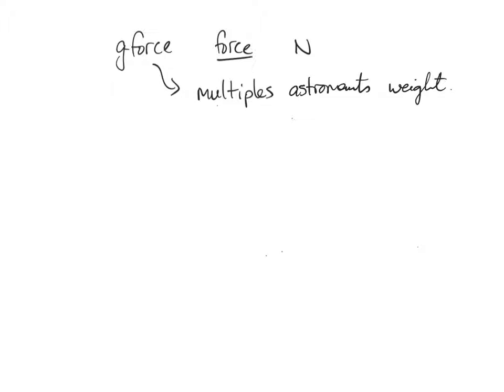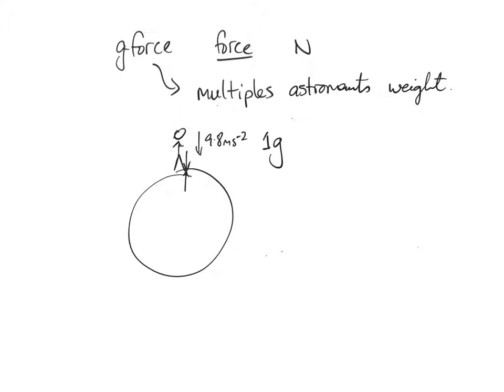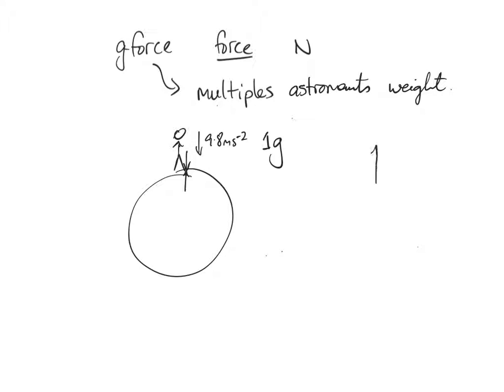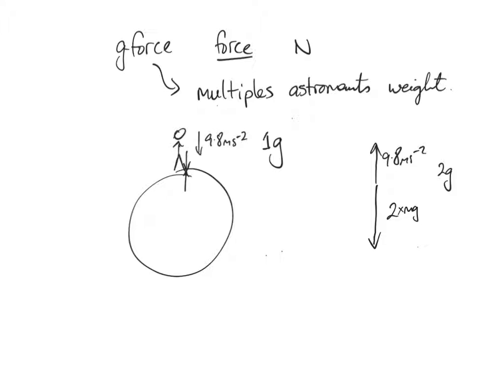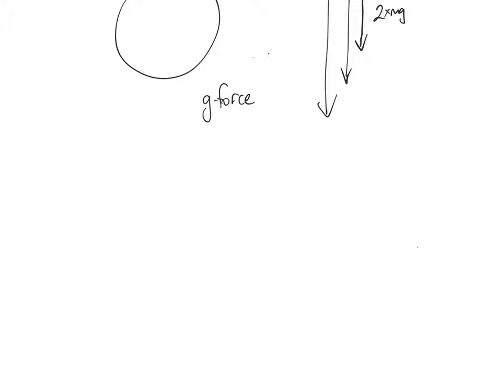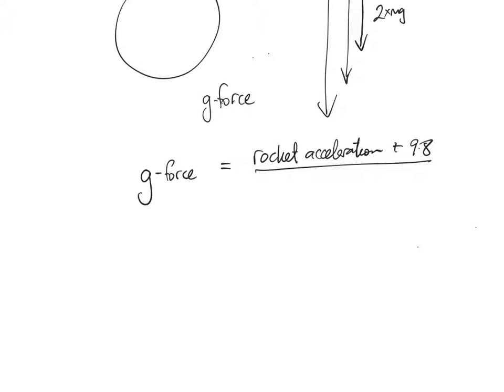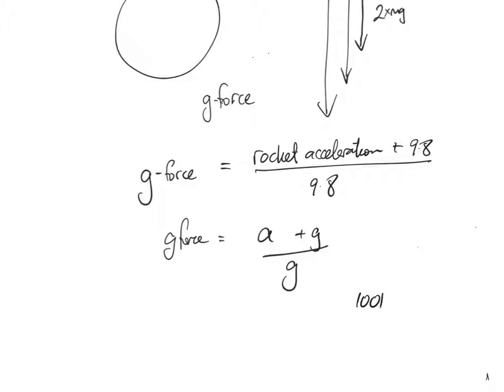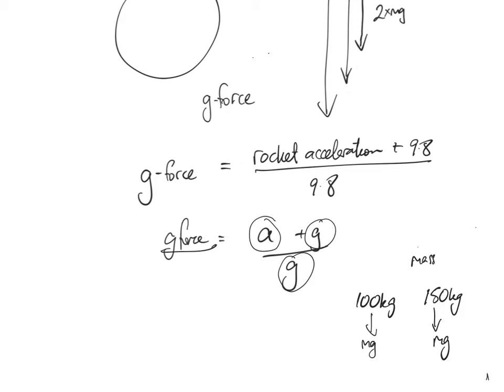Topic 1 Section B 5 Term gforce